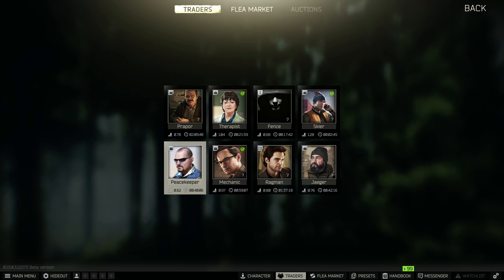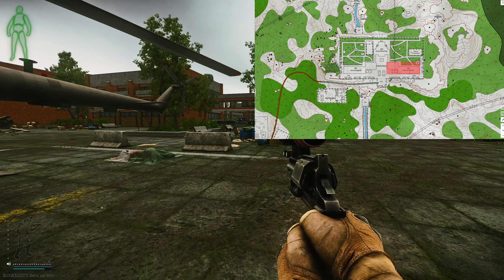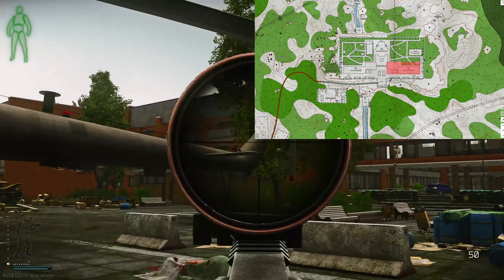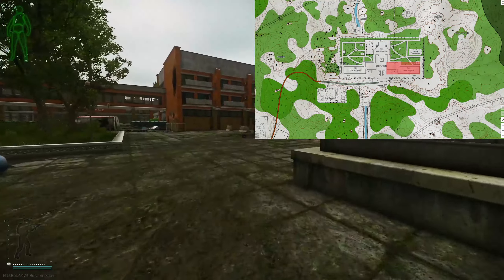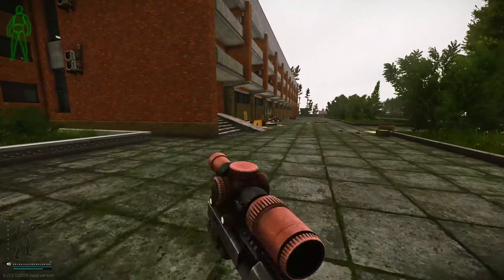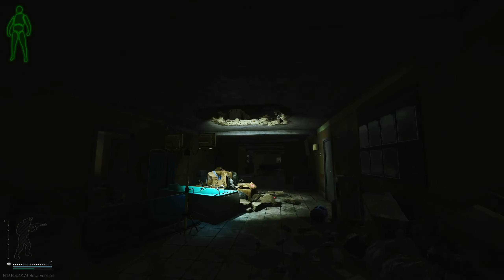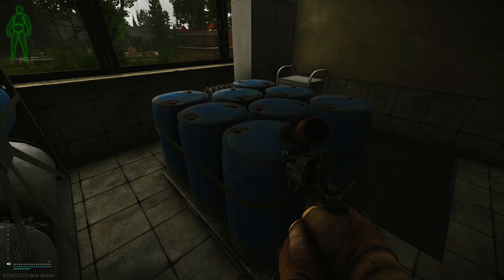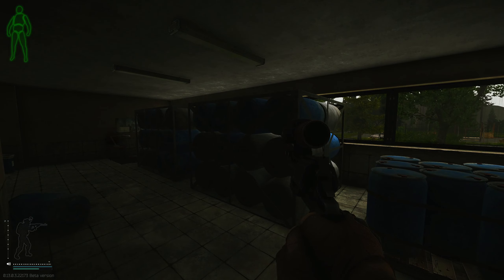Cargo X Part 2 - A Quick No-Nonsense Guide - Escape From Tarkov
This video explains how to do the quest Cargo x part 2